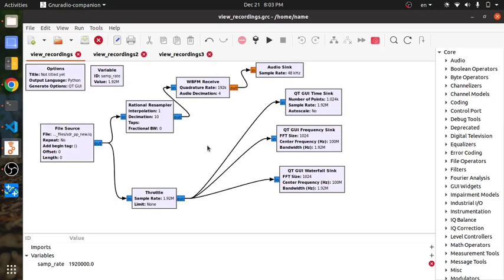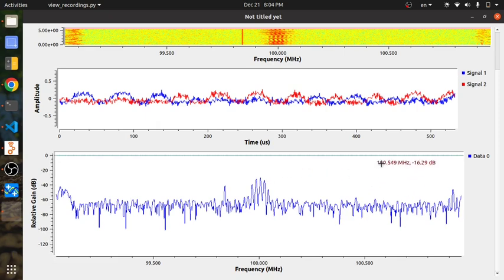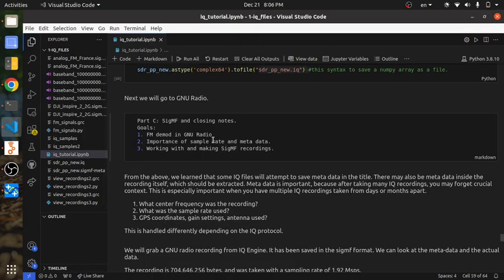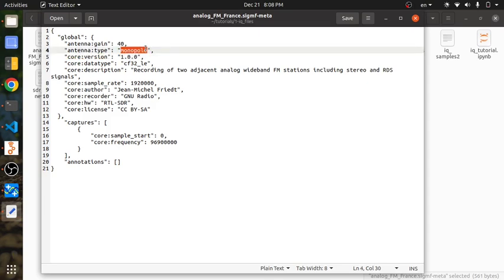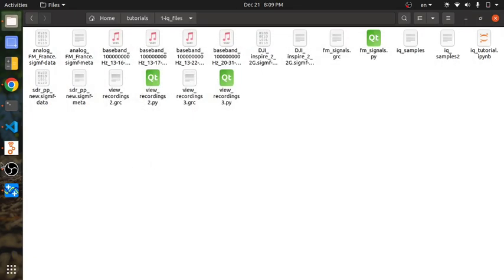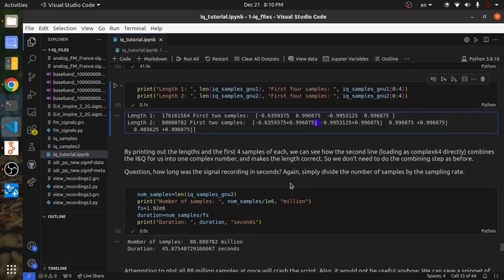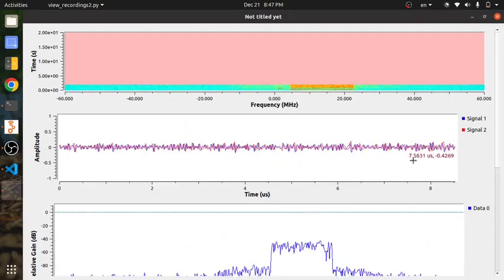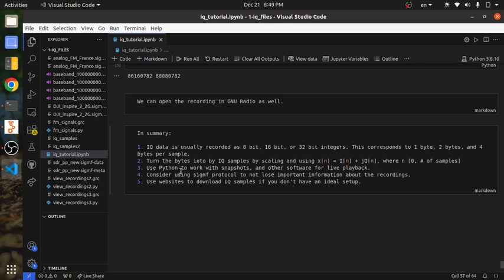SDR and Signal Processing 1C: Managing IQ recordings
This wraps up the introduction to IQ files. Part 1 showed how to make recordings with native SDR tools and load them into Python. Part 2 showed how to modify IQ files inside Python and play them with different Software tools. Finally, Part 3 introduces SigMF as a way to manage IQ recordings.